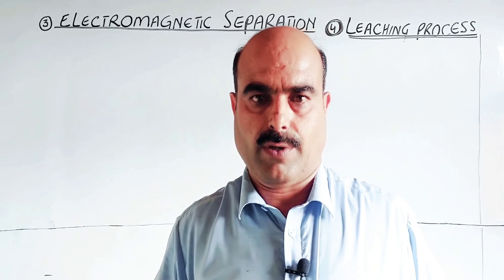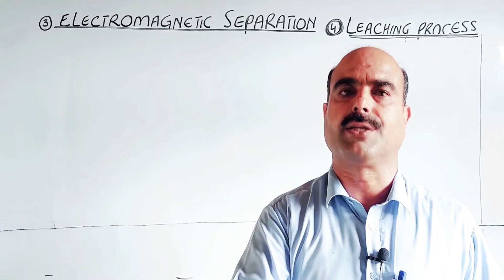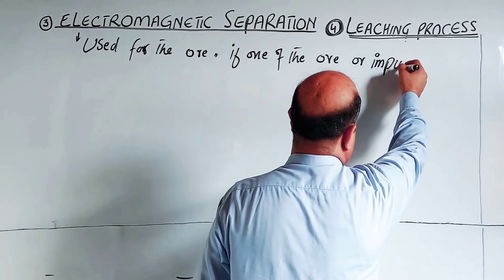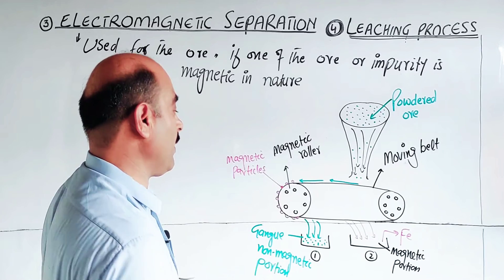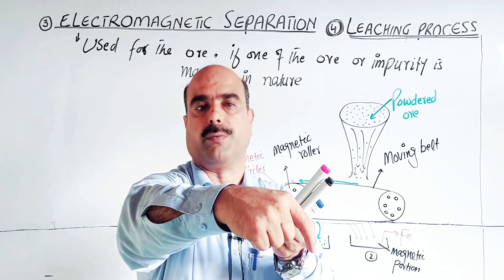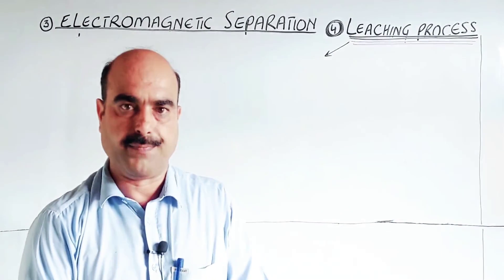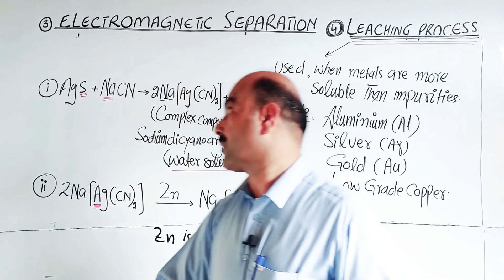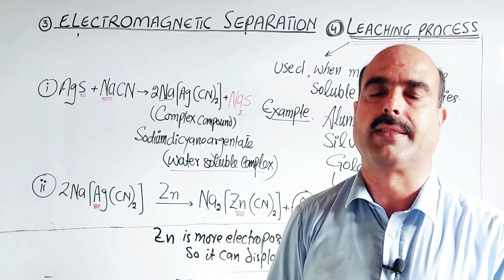Ore Concentration || Electromagnetic Separation || Leaching Process || Pashto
1) Ore Concentration Process
2) Electromagnetic Separation
3) Leaching Process
4) Diagrammatic representation
5) Chemical reactions